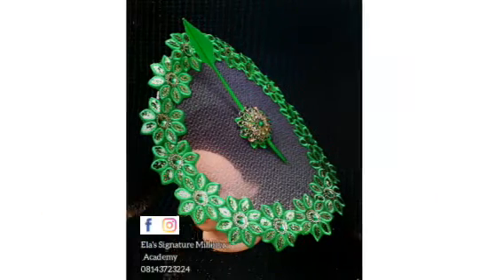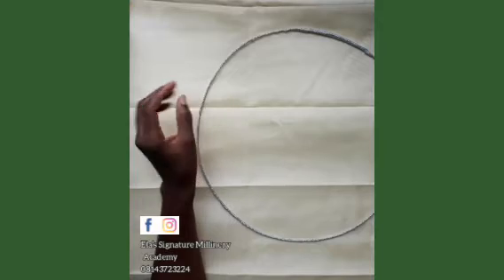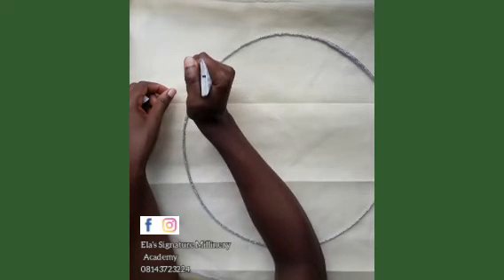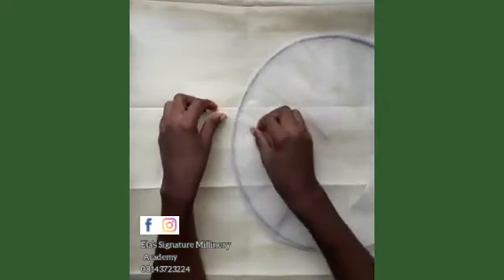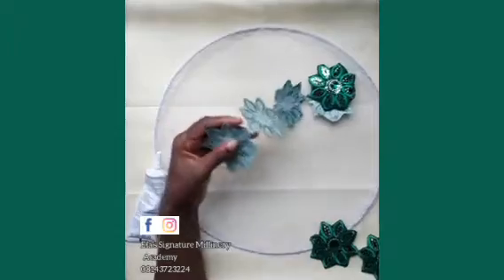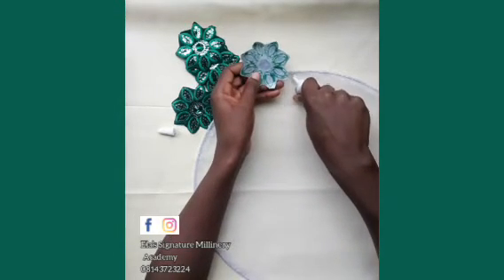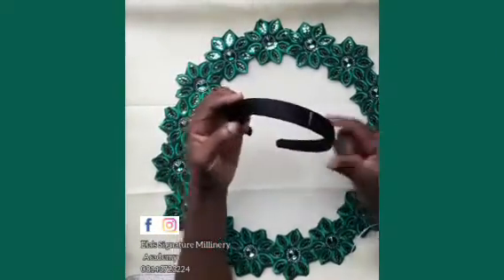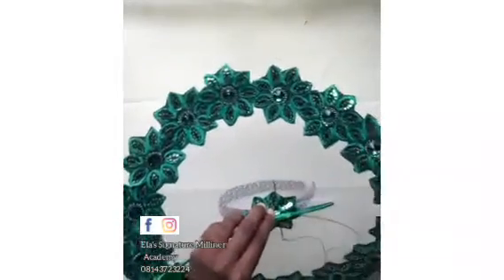Fabric or Net based fascinator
This is a simple fascinator you can achieve within a short period of time. using just
millinery wire
fabric or tulle
trimmings
feather
broach
etc.

Theme:Nigeria Independence photo shoot